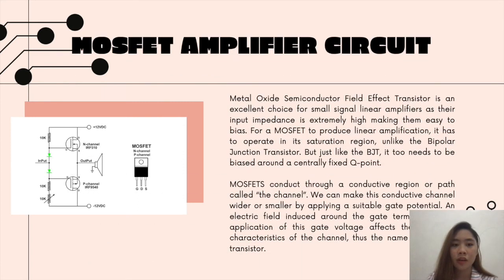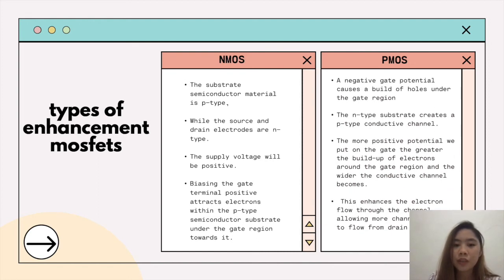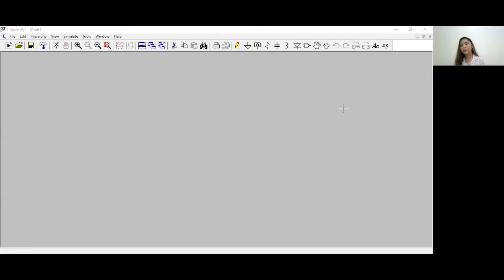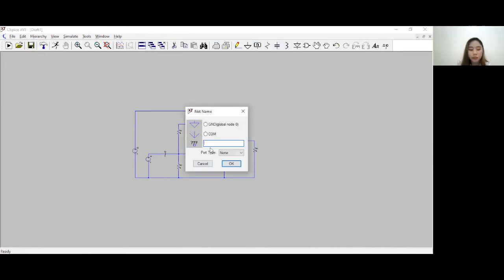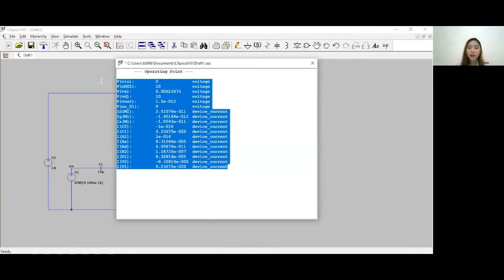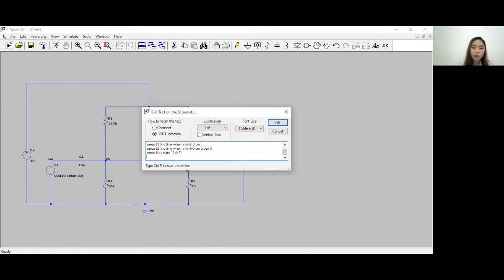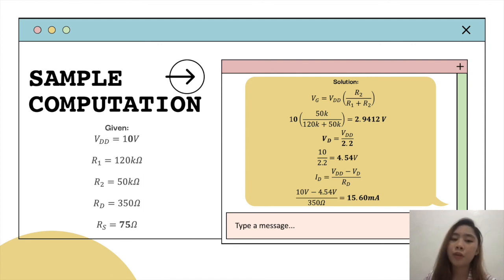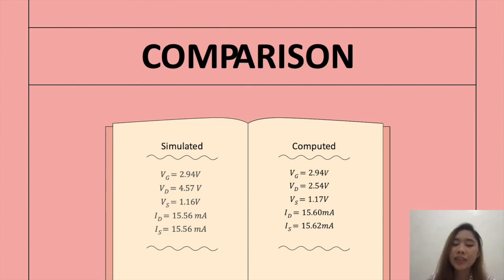October 5, 2021